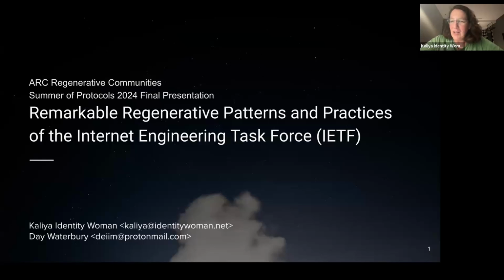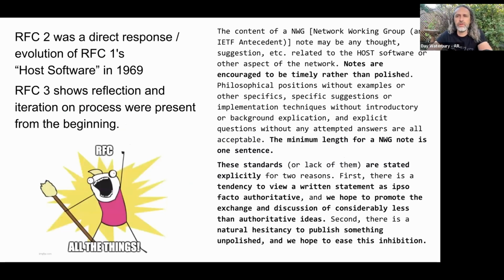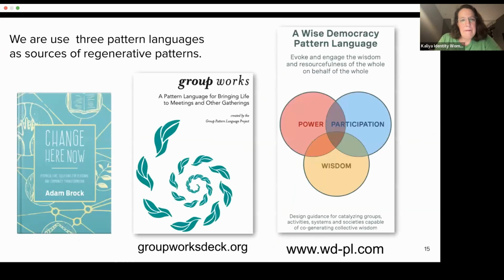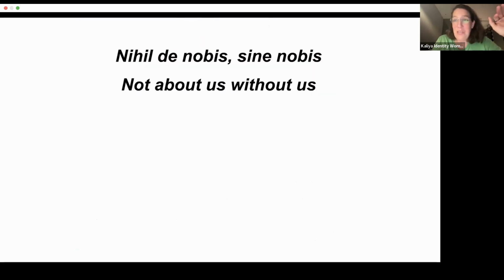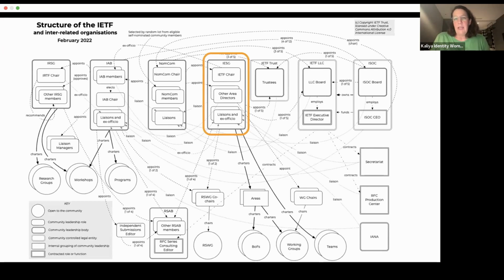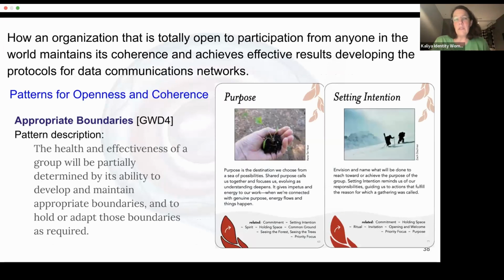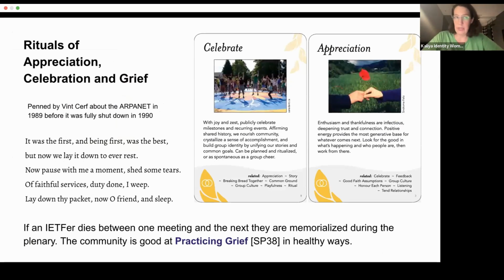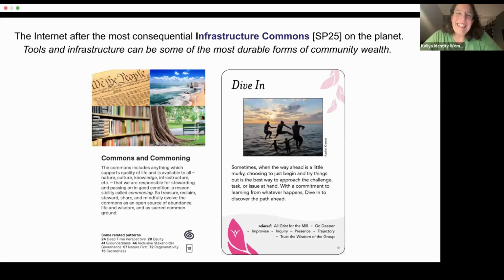Salon II: ARC Regenerative Communities - 2024 Protocol Symposium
Day Waterbury and Kaliya young share insights from their study of the Internet Engineering Task Force (IETF). The IETF's structure is a hybrid between a community and an institution, making for an interesting case study of organizational protocols.

Summer of Protocols is an ongoing research and evangelism effort that aims to catalyze broad interest in the study of protocols as a first-class concept for thinking about the world.

Timestamps:
00:00 - Start
00:35 - Project Introduction
04:32 - The IETF as a Living System
12:28 - Complexity and Structure
28:32 - Key Patterns in Working Groups
47:15 - Questions about the IETF